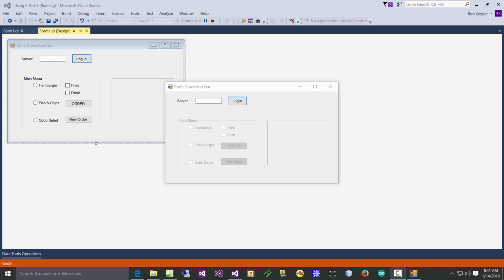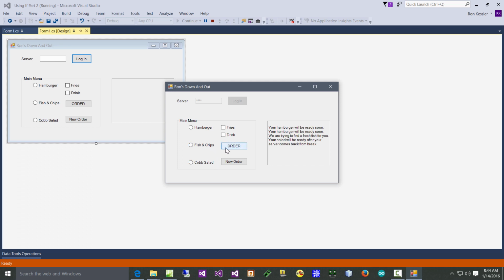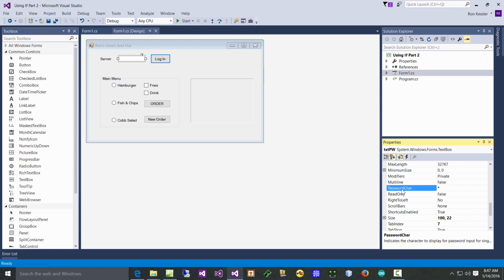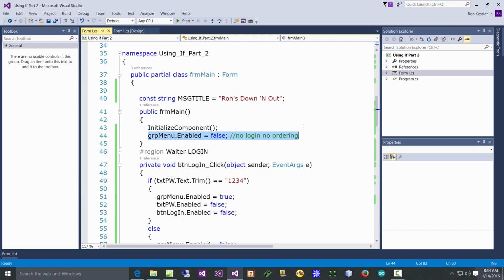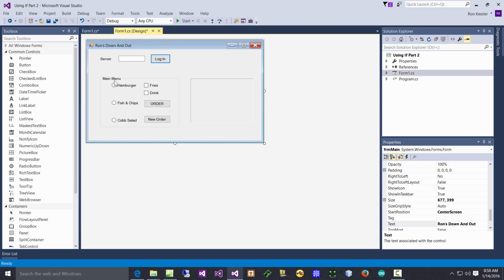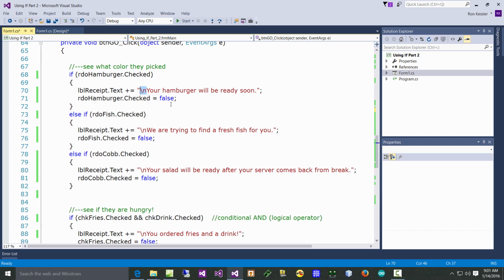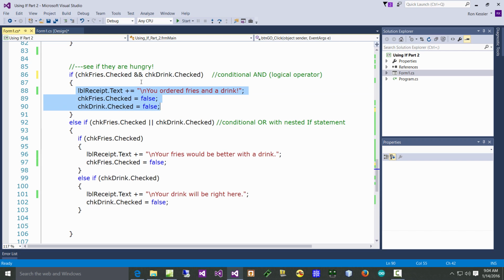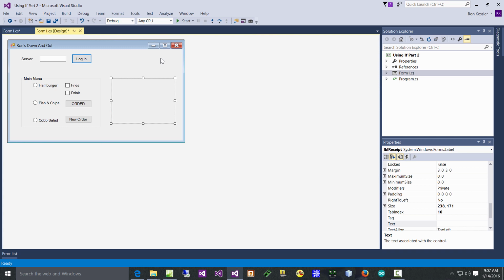Video #29 C# Lesson 3: Making Logical Decisions Part 2 with "IF" Structures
I want you to be able to learn how to let users:
1. Log into a form
2. Work with multiple options and logical conditions
3. Use Group box controls (very cool!)
4. How to enable/disable controls at run time
5. How to use Constants in your code.